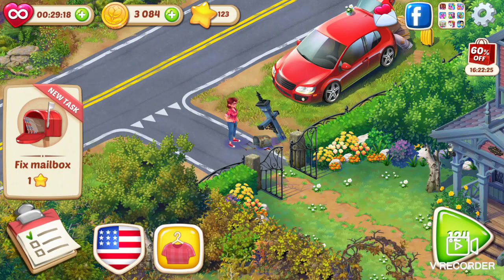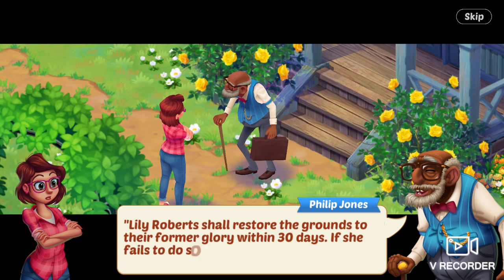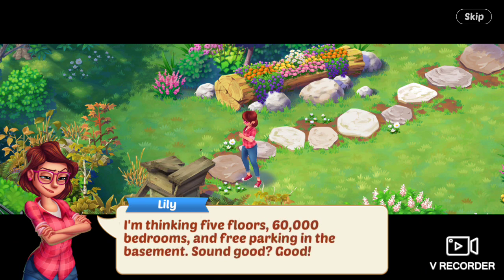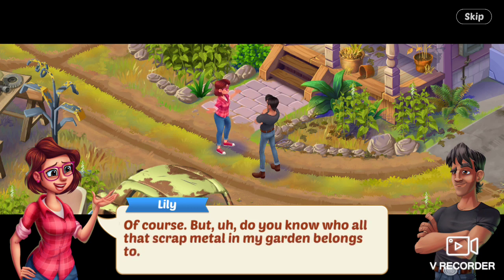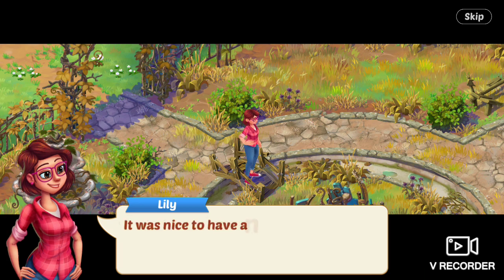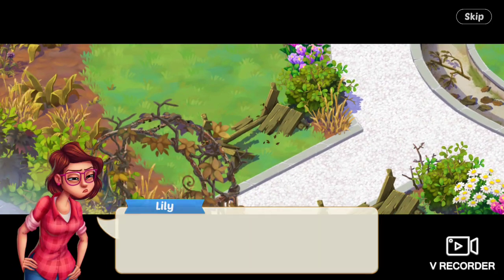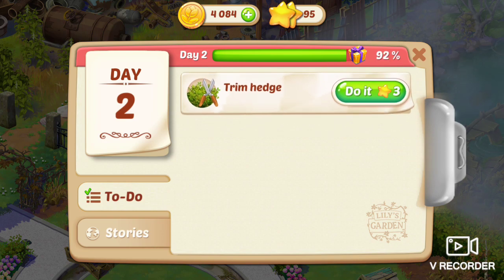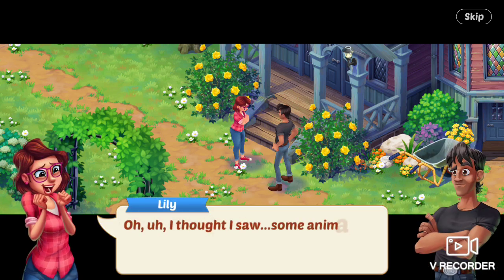Lilly's Garden Ep 2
I recorded this, opened my recording software and it was just a blank image. I thought it was corrupted or something and I was SO UPSET!!! I would have had to start all over again if one of Lilly's garden episodes were corrupted because there is no rewind button on this game @_@ I am SO glad I found the file!!